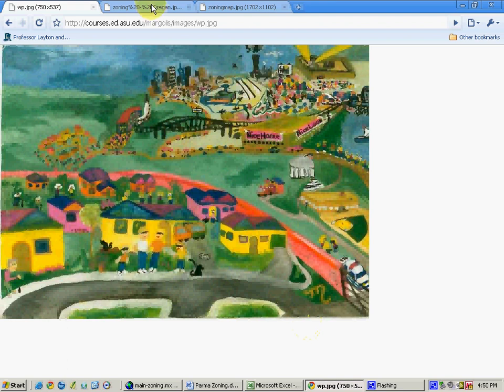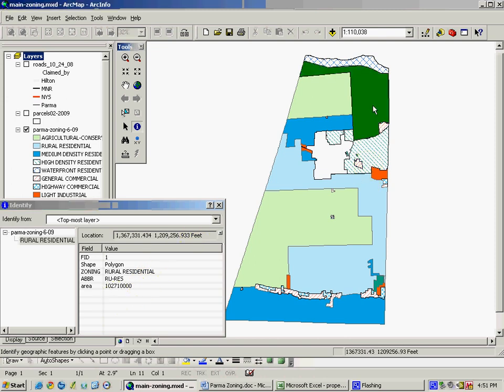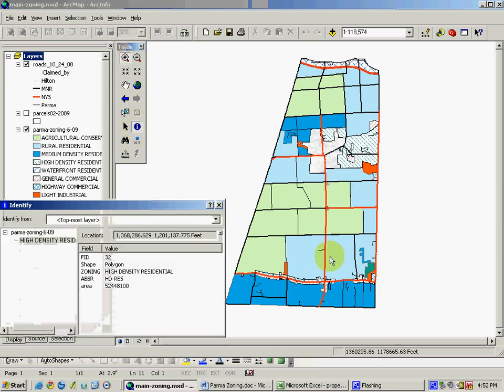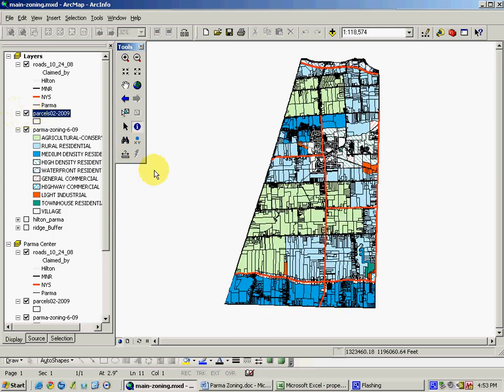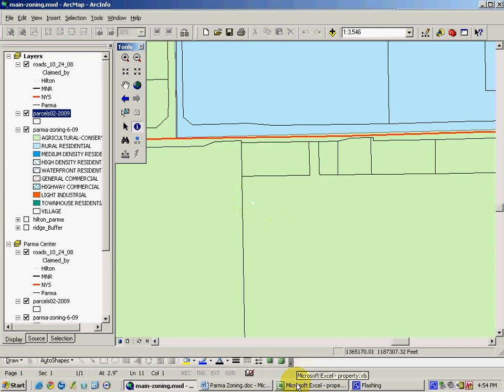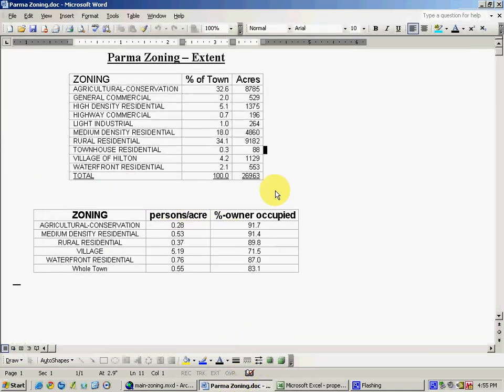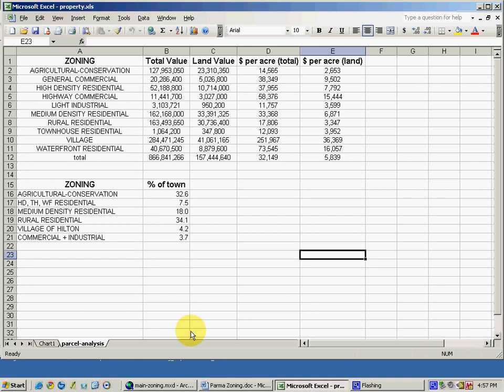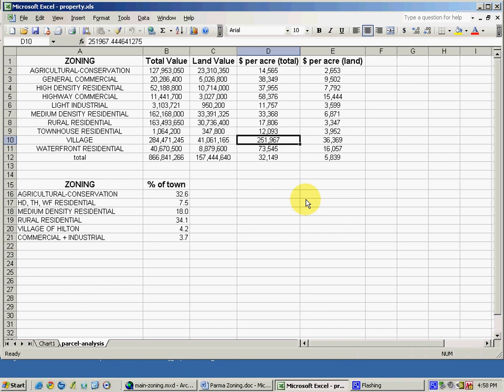Parma, NY zoning map development and use - a GIS project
Describes the development of a zoning map in GIS.  Explains how it can be used.